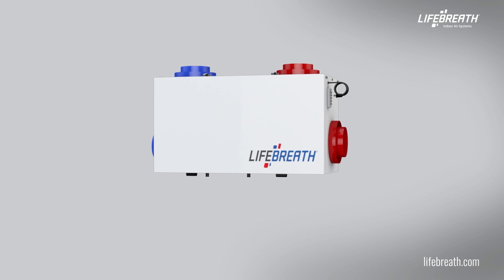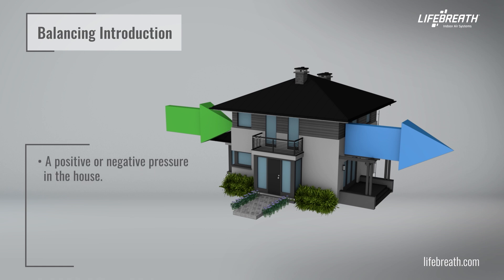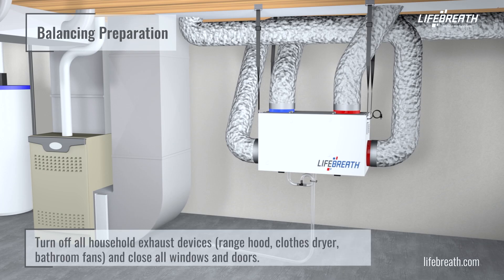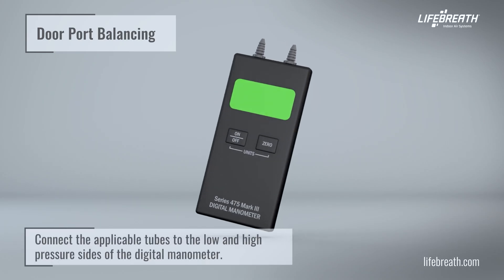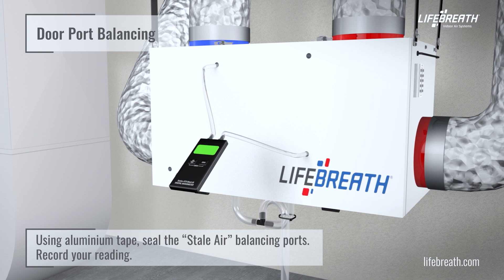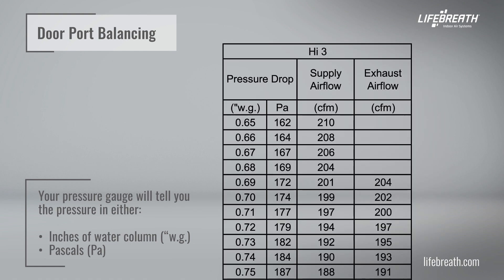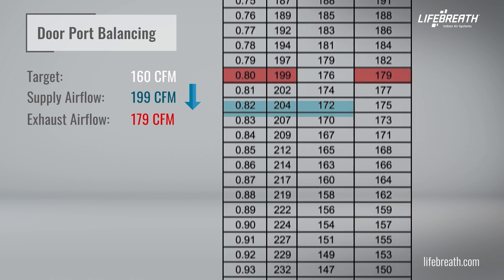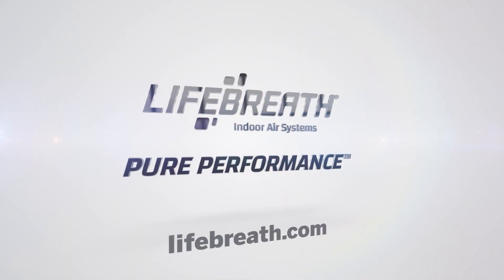Lifebreath Balancing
When it comes to maintaining a healthy and comfortable home, having balanced heat recovery ventilators (HRVs) and energy recovery ventilators (ERVs) is essential. This ensures that the intake and exhaust air are equal which is crucial for proper system balance.